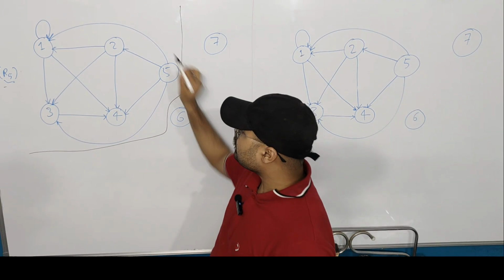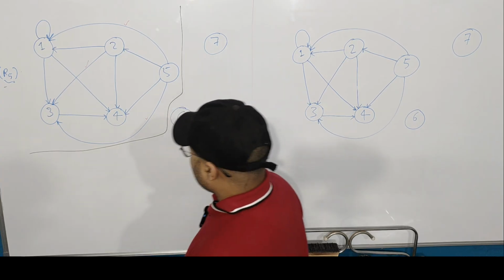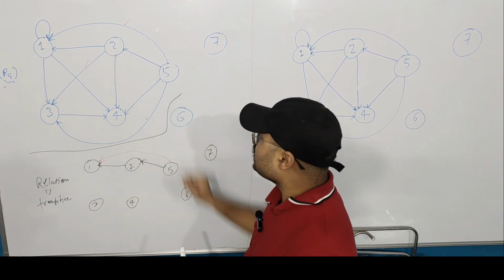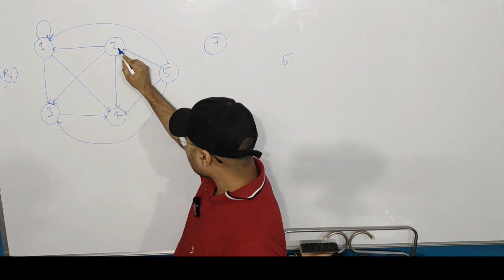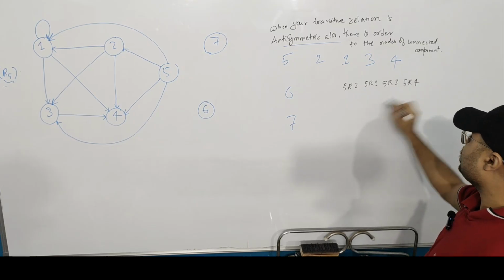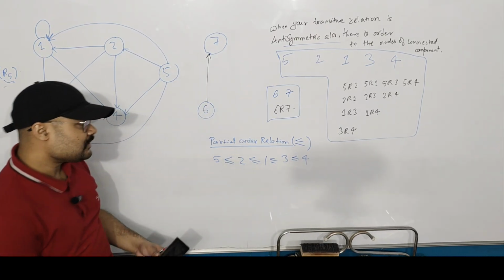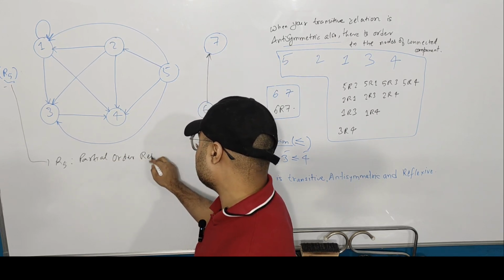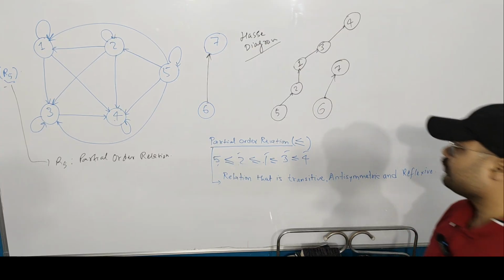Discrete Mathematics : 21) Relations : Transitive Relations Part 2 | Partial Order Relation